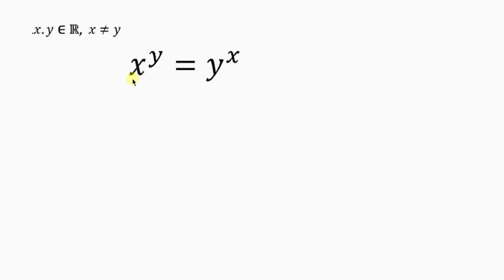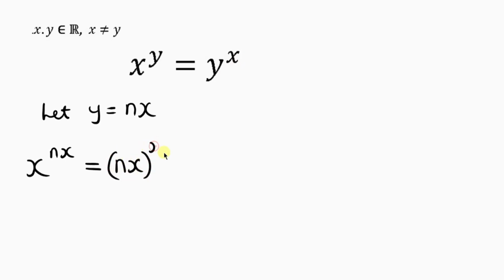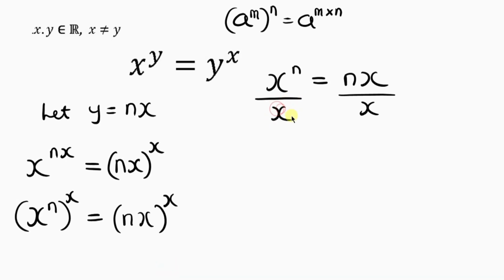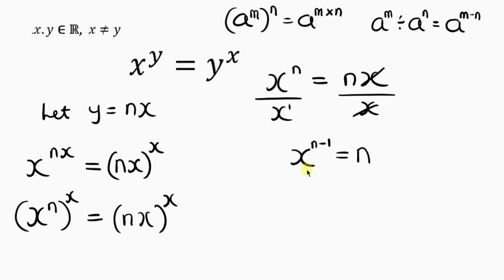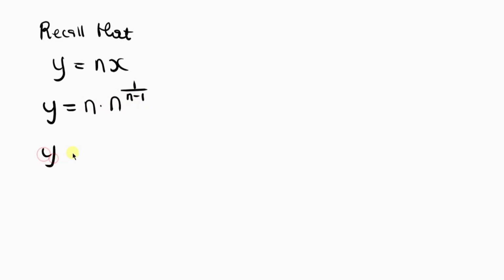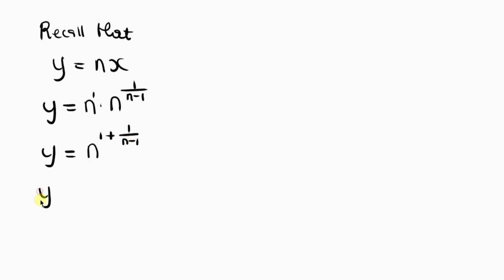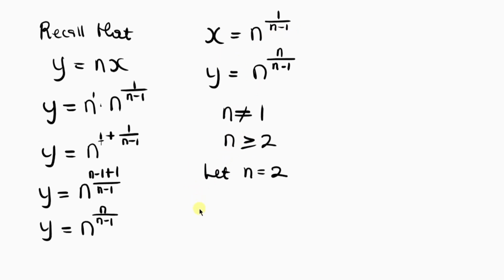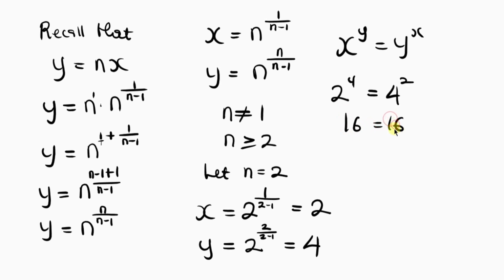A very nice olympiad question | How to solve x^y = y^x | Algebra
How to solve  x^y = y^x